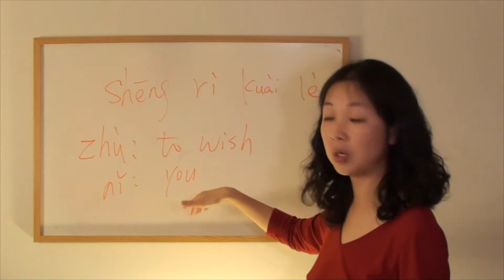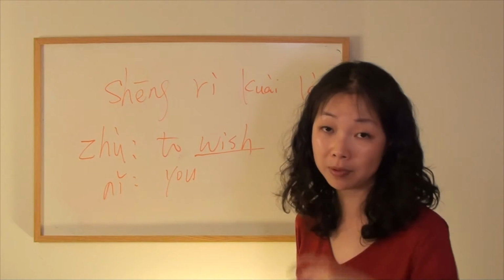Beginner Chinese - Learning to Sing "Happy Birthday to You" in Chinese!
Do you want to sing "Happy birthday to you!" In Chinese to your families and friends in 2014? Give yourself five minutes, you will get it!